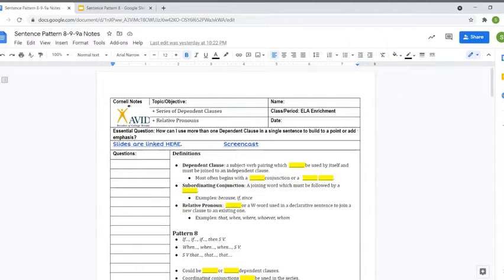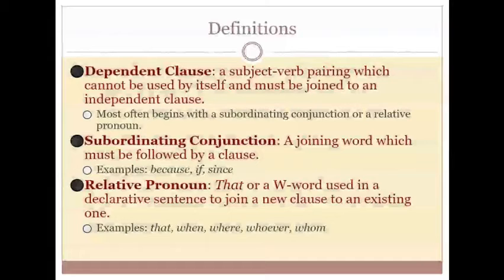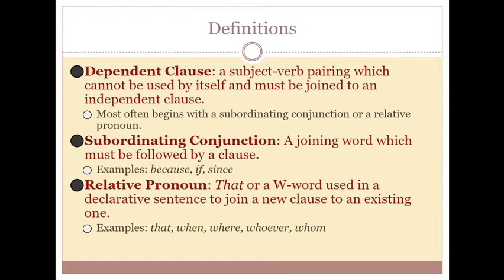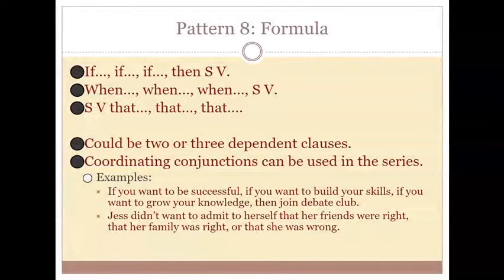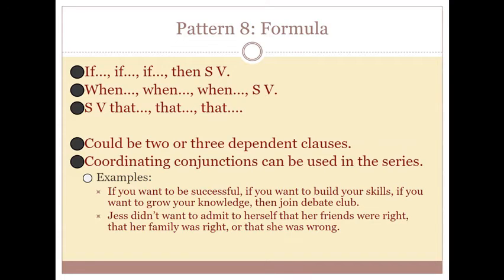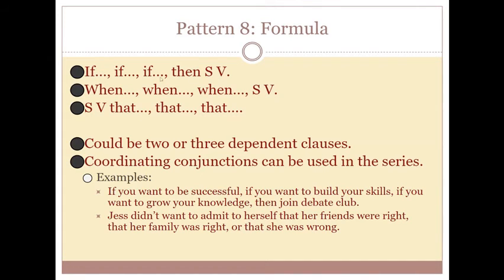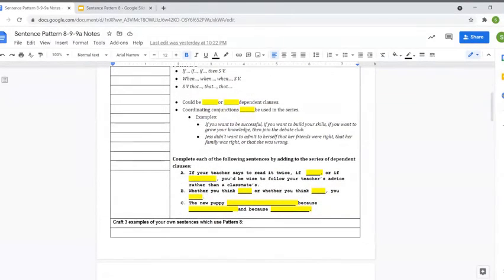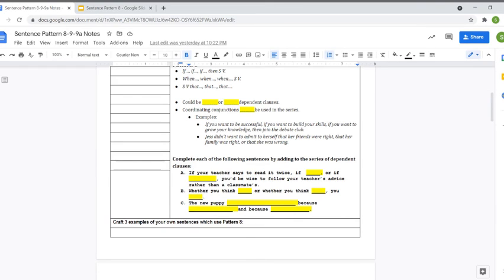Sentence Pattern 8